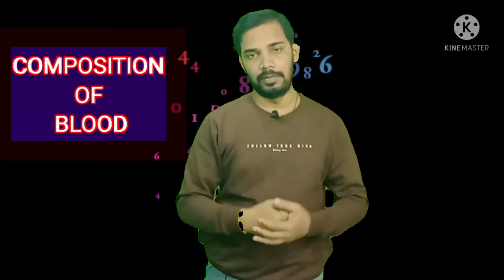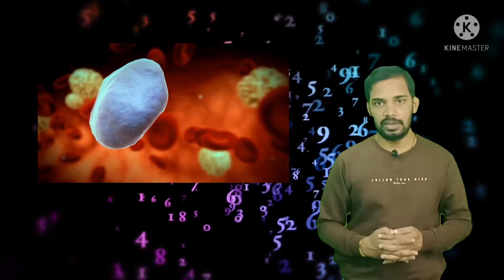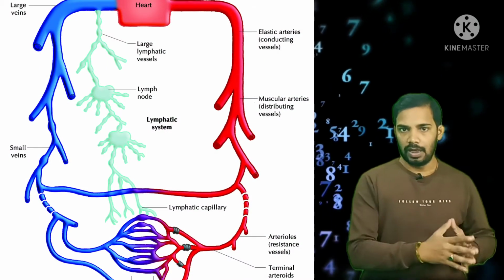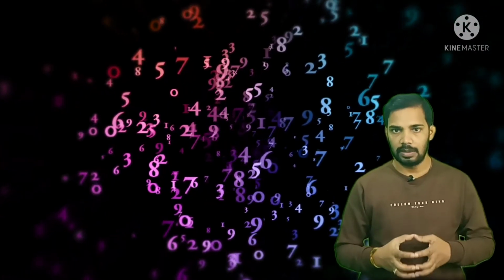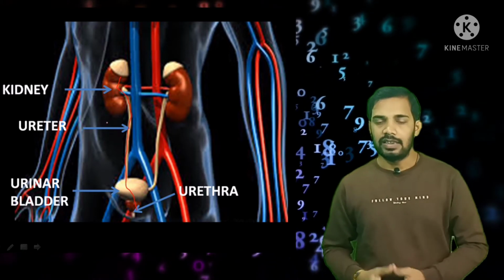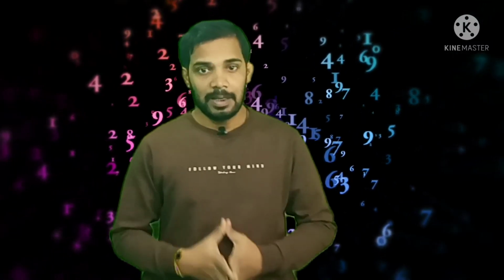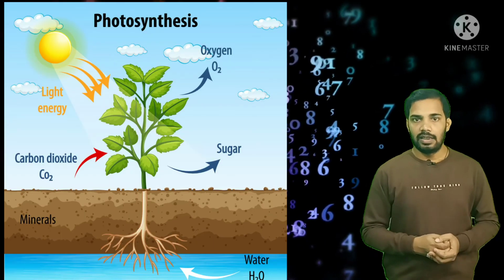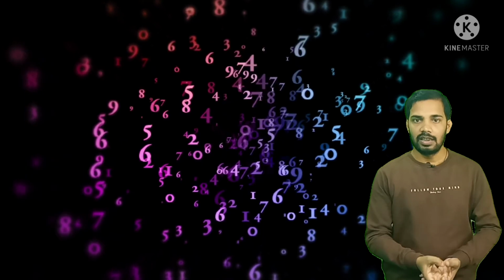COMPONENTS OF BLOOD || LYMPATIC SYSTEM || TRANSPORTATION OF PLANTS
Here we have tried to explain
1. Composition of blood
      platelets
      plasma
2. Lymphatic system
     lymph vessels
     lymph nodes
3. Transportation of plants
      vascular bundles
      xylem
      phloem
      transpiration
      translocation